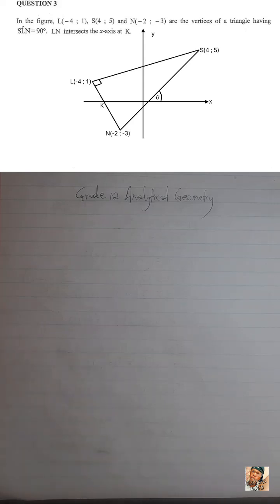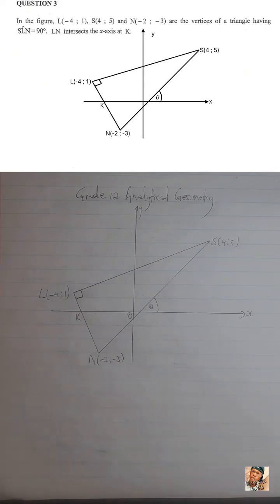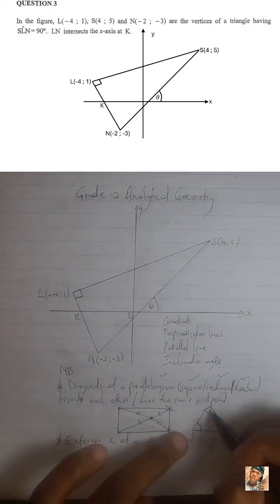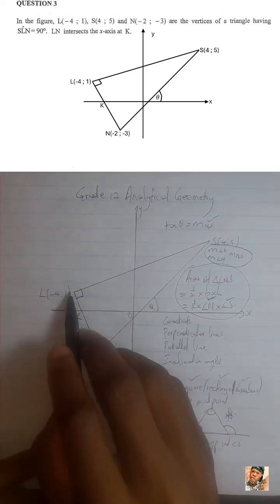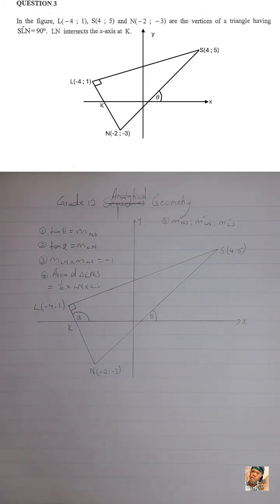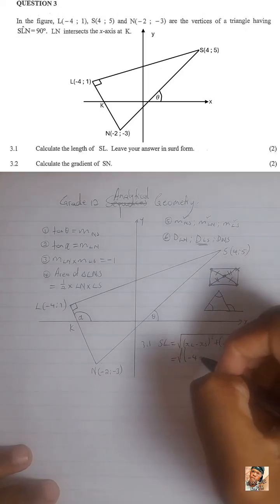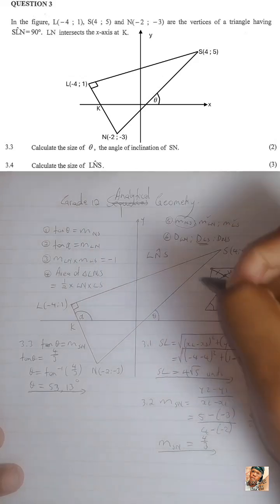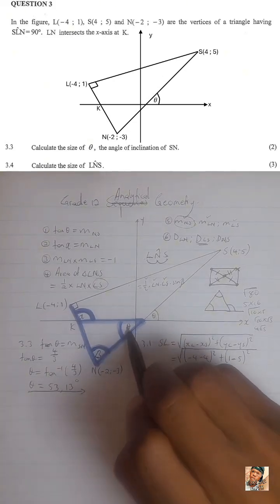Analytical Geometry Grade 12 | LAMLEE MATH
In this video, I revise with Grade 12 learners the approach to responding to Question 3 Analytical Questions, particulerly putting an emphasis on the exterior angle of triangles. I also guide them step by step the way to tackle this typical question. I show them two different perspectives or approaches towards the solution for this problem. I hope that the knowledge and the methods that I've shared and showcased in this video will bring about a difference and add a value in your Math and/or Physics knowledge. Please let me know via a comment what topic or particular question(s) you would like for me to do.

I'm also available for tutoring and you are welcome to book a one-on-one session with me or perhaps join my programme. If you'd like to follow me and get updates on new daily content, find me on the following social platforms: